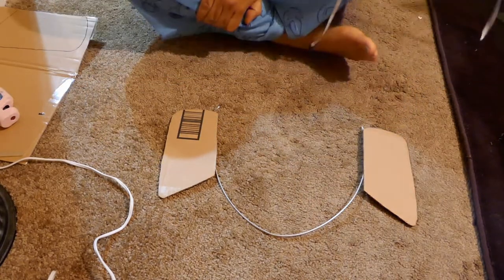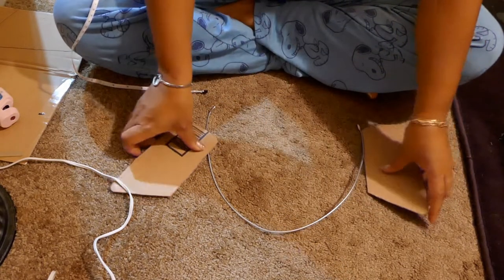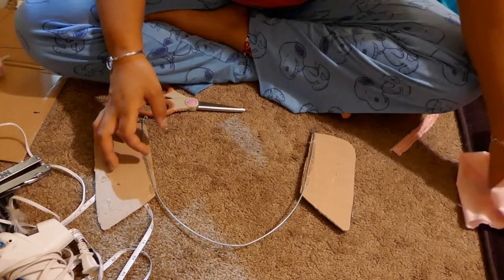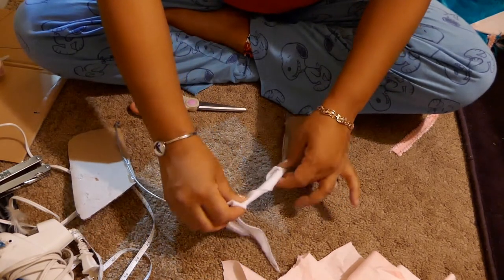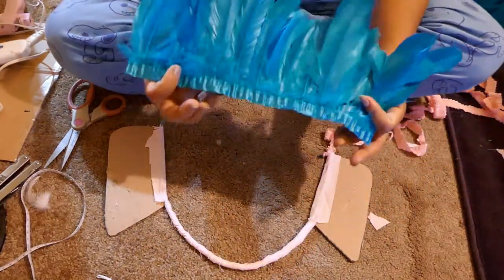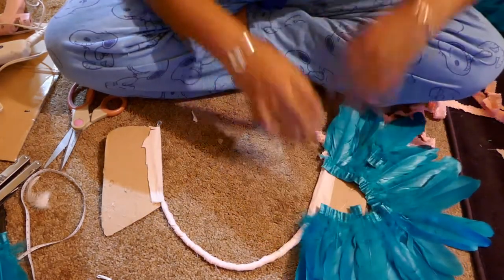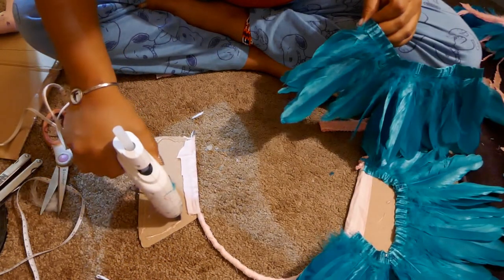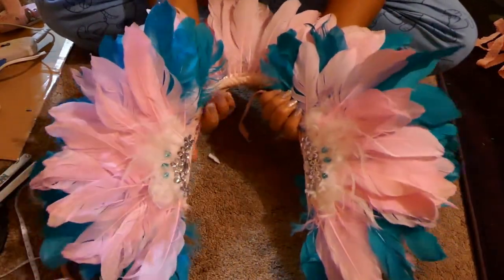DIY Carnival Feather Collar tutorial 2019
Time:  45min – 1 hour

Materials:
1/2 yard Blue 6-8 inch goose feather ribbon/trim - $2.99/yard eBay
2 yard Pink 6-8 inch goose feather ribbon/trim - $2.99/yard eBay
¼ yard White hackle feather trim - $1/ yard
12 gauge multipurpose wire - $5
Stretch pink ribbon - $1 eBay
Cardboard scrap
Scrap pink fabric
Scrap felt
A few gems – feel free to rip em off old costumes
Glue gun